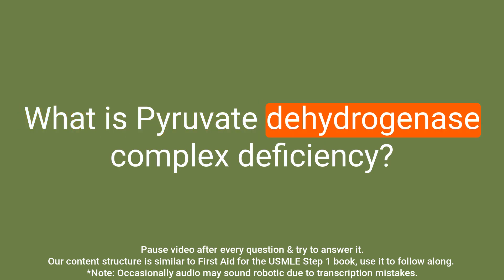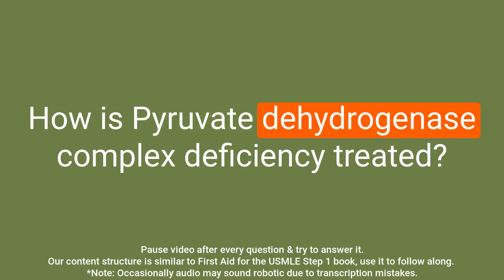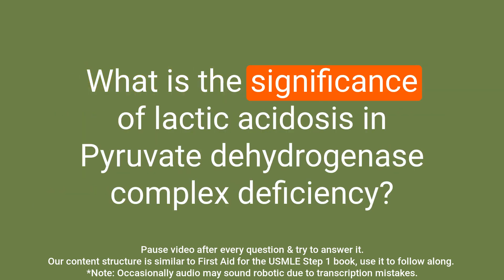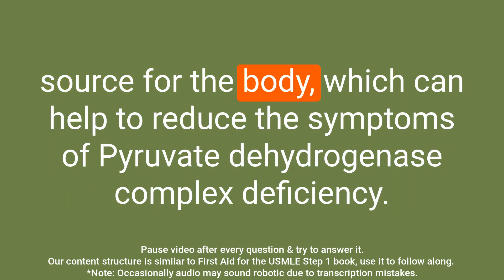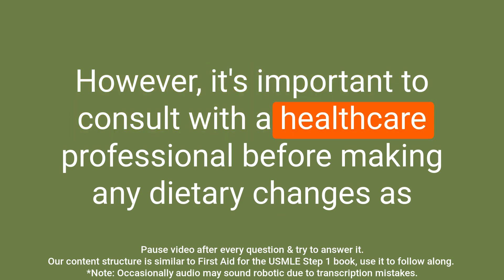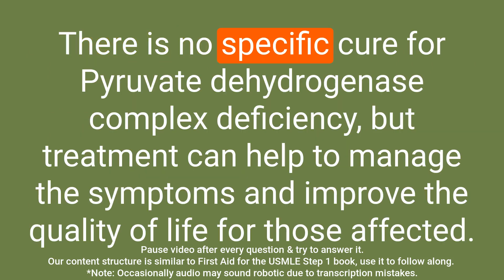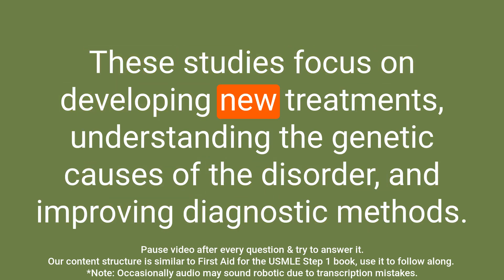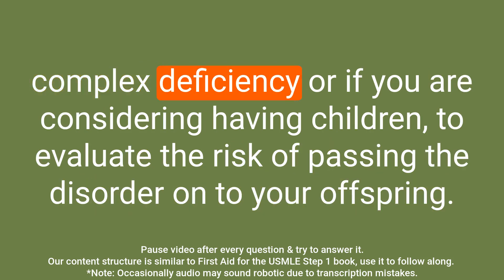Pyruvate Dehydrogenase Complex Deficiency: A Detailed Review in Question and Answer Format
Question: What is Pyruvate dehydrogenase complex deficiency?
Answer: Pyruvate dehydrogenase complex deficiency is a condition that causes a buildup of pyruvate that gets shunted to lactate (via LDH) and alanine (via ALT).Question: How is Pyruvate dehydrogenase complex deficiency inherited?
Answer: Pyruvate dehydrogenase complex deficiency is X-linked.Question: What are the symptoms of Pyruvate dehydrogenase complex deficiency?
Answer: The symptoms of Pyruvate dehydrogenase complex deficiency include Neurologic defects, lactic acidosis, and elevated serum alanine starting in infancy.Question: How is Pyruvate dehydrogenase complex deficiency treated?
Answer: Pyruvate dehydrogenase complex deficiency is treated by intake of ketogenic nutrients, such as high fat content or lysine and leucine. Question: Can you explain more about the buildup of pyruvate in Pyruvate dehydrogenase complex deficiency?
Answer: In Pyruvate dehydrogenase complex deficiency, the buildup of pyruvate occurs as a result of a deficiency in the enzyme complex responsible for converting pyruvate to acetyl-CoA, which is a necessary step in the process of cellular respiration.Question: What is the significance of lactic acidosis in Pyruvate dehydrogenase complex deficiency?
Answer: Lactic acidosis occurs in Pyruvate dehydrogenase complex deficiency as a result of the buildup of pyruvate that gets converted to lactate. Lactic acidosis is a dangerous condition in which the pH of the blood becomes too low, leading to a host of potential health problems.Question: What is the role of ketogenic nutrients in treating Pyruvate dehydrogenase complex deficiency?
Answer: The intake of ketogenic nutrients such as high fat content or lysine and leucine can help to provide an alternative energy source for the body, which can help to reduce the symptoms of Pyruvate dehydrogenase complex deficiency. This is because ketogenic nutrients can be converted to ketone bodies, which can be used as an energy source by the body in place of glucose.Question: Are there any specific foods that are recommended for treatment of Pyruvate dehydrogenase complex deficiency?
Answer: High-fat foods such as butter, coconut oil and avocado are recommended for treatment of Pyruvate dehydrogenase complex deficiency. Additionally, amino acids lysine and leucine can be supplement as well. However, it's important to consult with a healthcare professional before making any dietary changes as part of treatment for Pyruvate dehydrogenase complex deficiency. Question: What are the potential long-term effects of Pyruvate dehydrogenase complex deficiency?
Answer: The potential long-term effects of Pyruvate dehydrogenase complex deficiency can include delayed development, intellectual disability, and neurological problems such as movement disorders and seizures. The build-up of lactic acid in the body can also lead to damage of organs and other systems, resulting in poor growth, chronic fatigue, and other health issues.Question: Is there a cure for Pyruvate dehydrogenase complex deficiency?
Answer: There is no specific cure for Pyruvate dehydrogenase complex deficiency, but treatment can help to manage the symptoms and improve the quality of life for those affected. Treatment typically involves dietary changes and supplementation with ketogenic nutrients, as well as close monitoring and management of lactic acid levels.Question: Are there any clinical trials or research being conducted on Pyruvate dehydrogenase complex deficiency?
Answer: Yes, there are ongoing clinical trials and research being conducted on Pyruvate dehydrogenase complex deficiency. These studies focus on developing new treatments, understanding the genetic causes of the disorder, and improving diagnostic methods. Additionally, researchers are also investigating the potential benefits of gene therapy for Pyruvate dehydrogenase complex deficiency.Question: Who is at risk of developing Pyruvate dehydrogenase complex deficiency?
Answer: Pyruvate detab